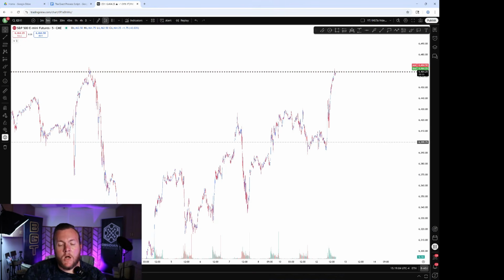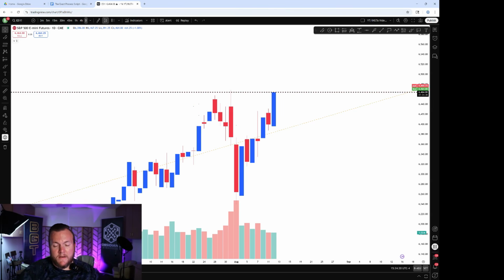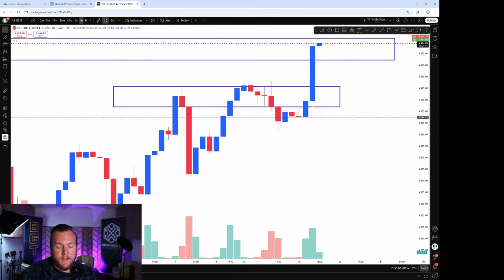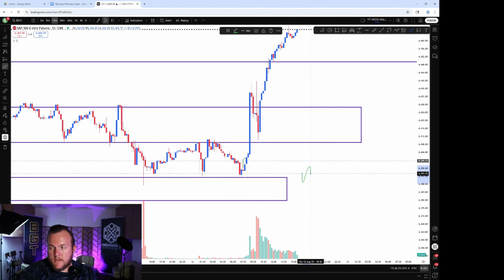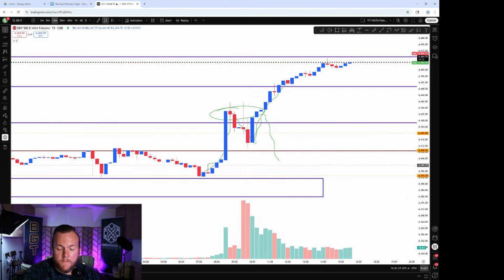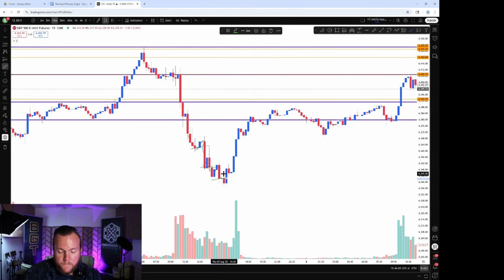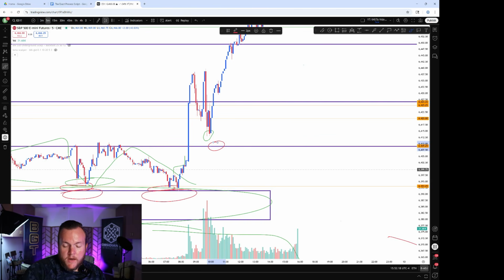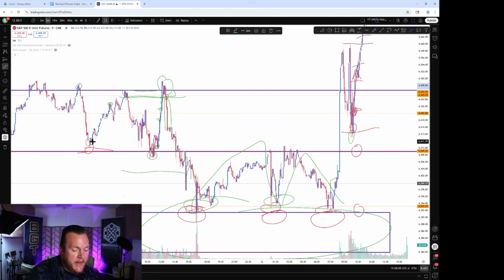My Full Supply & Demand Futures Strategy – Step-by-Step Guide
I walk you through my entire Supply & Demand trading strategy step-by-step — the same approach I use to trade ES, NQ, MES, and MNQ futures contracts. We’ll cover how to identify zones, plan entries, set stops, and manage trades for maximum reward.

🔍 Here’s what you’ll learn:

    How to spot high-probability supply and demand zones

    Why these zones form and how institutions use them

    The exact criteria I use before taking a trade

    Entry timing strategies for both aggressive and conservative traders

    Stop loss & take profit placement based on market structure

    How to avoid false zones and overtrading

    Live chart examples with real market data

💡 Whether you’re brand new to trading or already experienced, mastering supply & demand can transform the way you see the market.